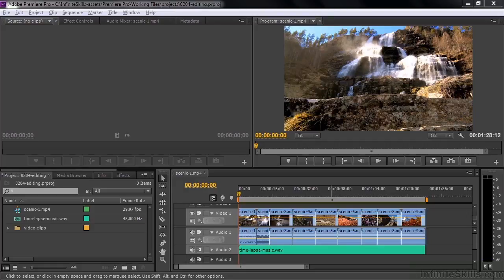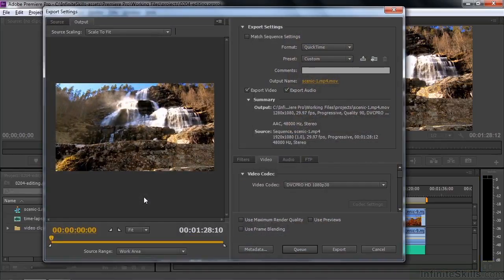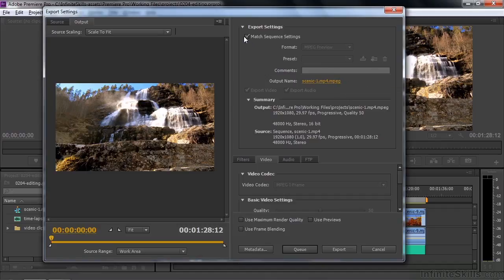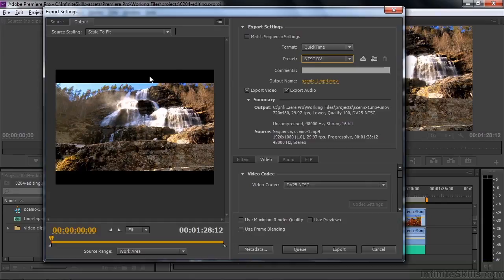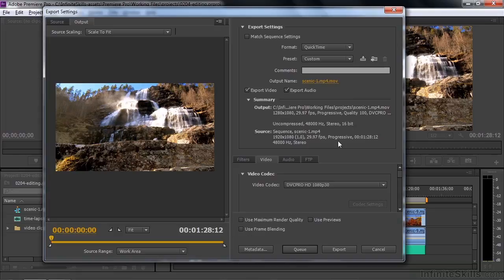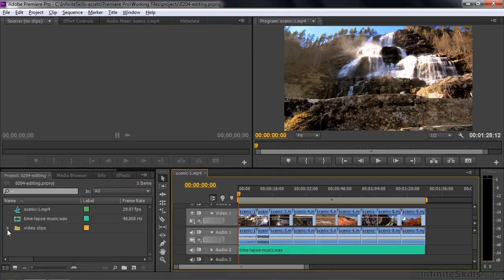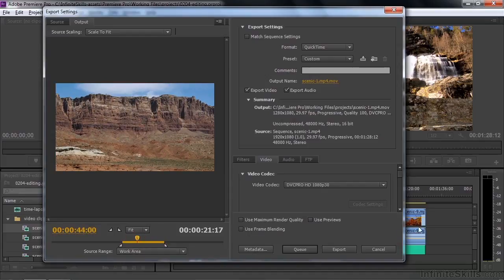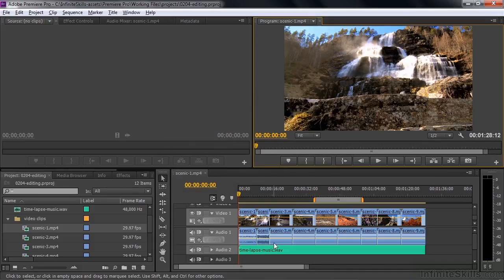006 0206 Exporting Projects And Files Sharing Your Finished Work